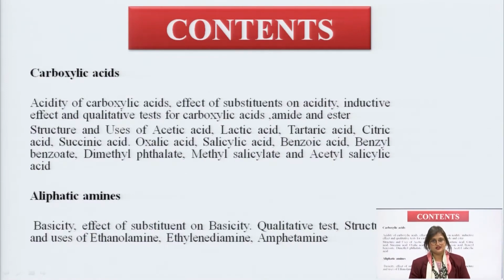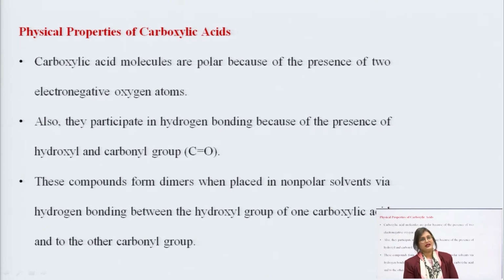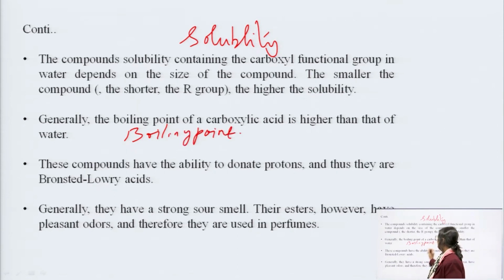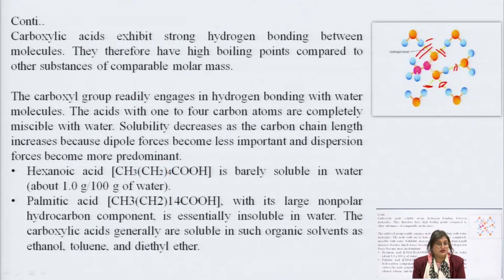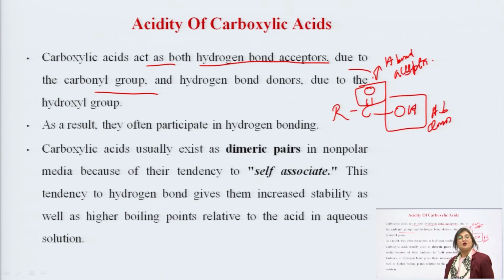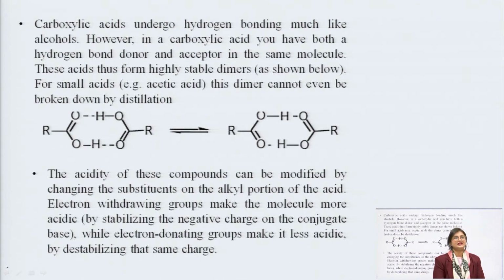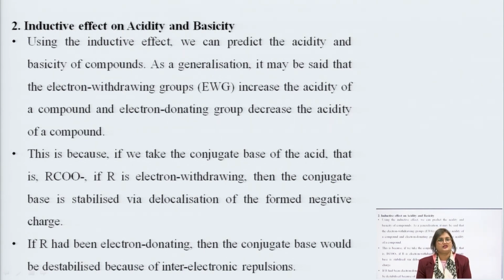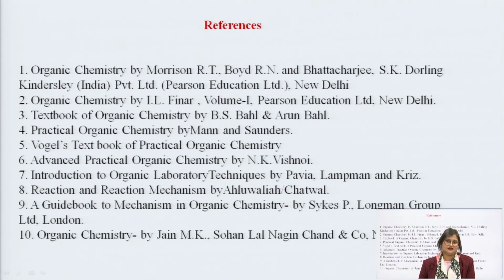Properties of Carboxylic Acids, Effects of Substituents on Acidty Part-1